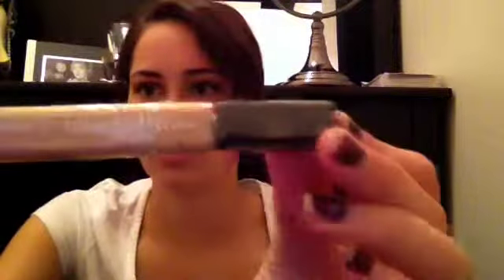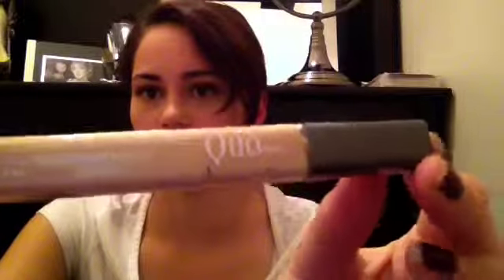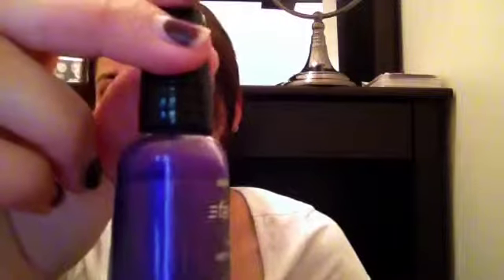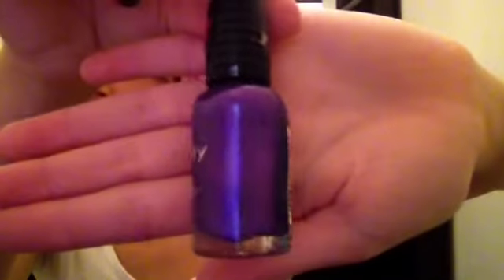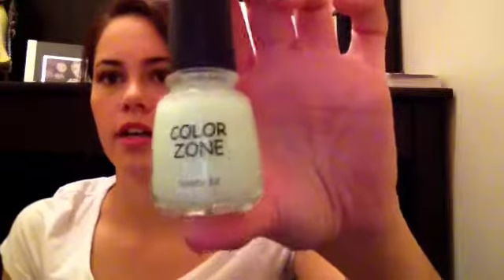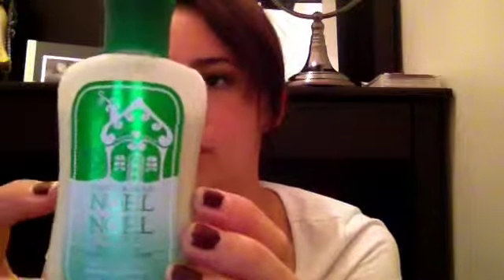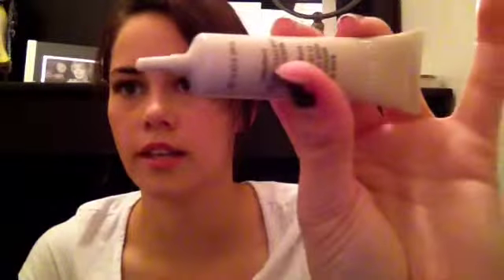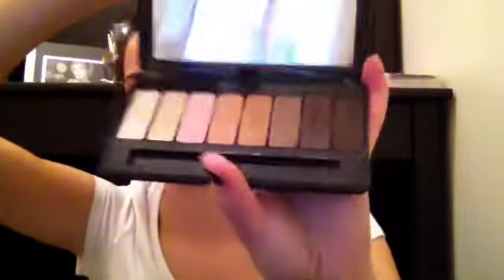Monthly favourites- October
Hey guys this is my first Monthly favourites video. If you have any suggestions, or input please feel free to let me know. Any comments...leave them below. Also check me out on Instagram :)